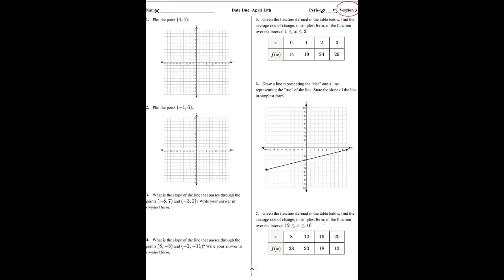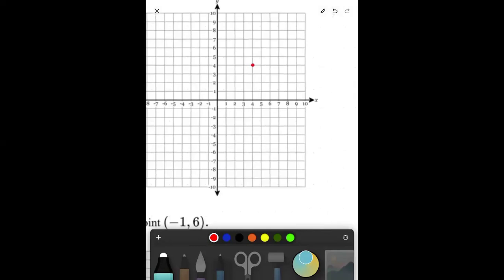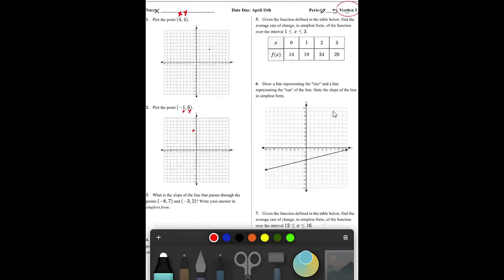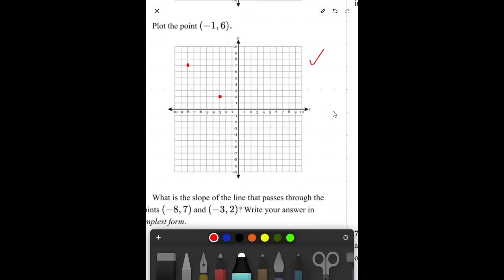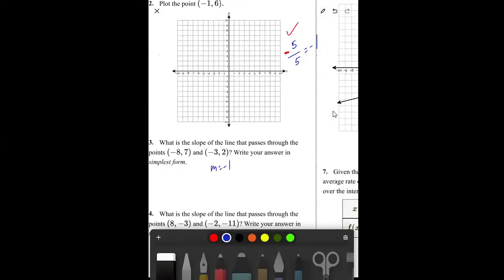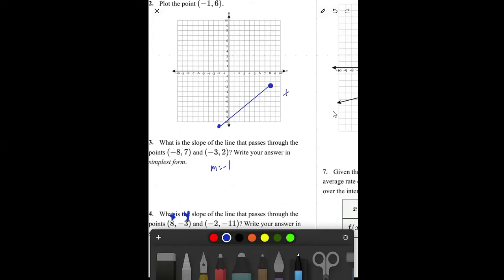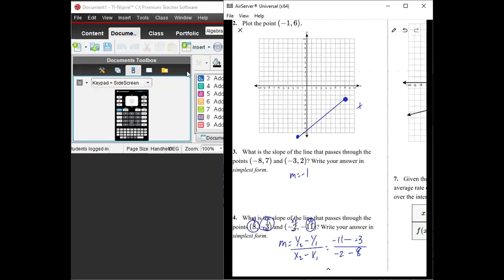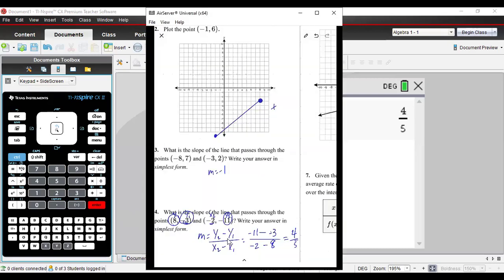Linear Function Refresher Packet Q1 - Q4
- Graphing points on a coordinate plane involves moving left or right and up or down based on the x and y coordinates.
- Calculating slope requires plotting two points correctly and then using either rise over run or the formula (Y2 - Y1) / (X2 - X1).
- The slope can be positive or negative, and it determines the steepness of the line on the graph.